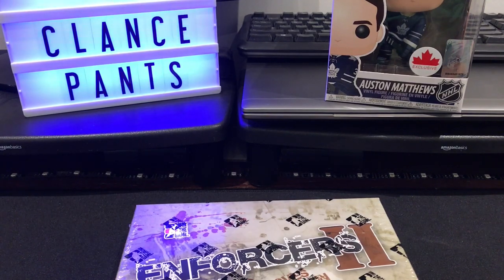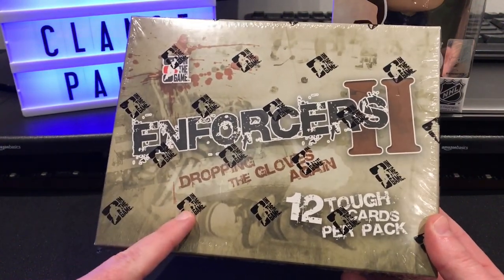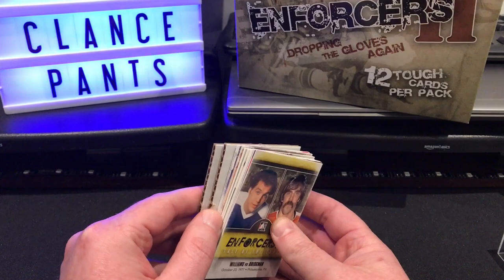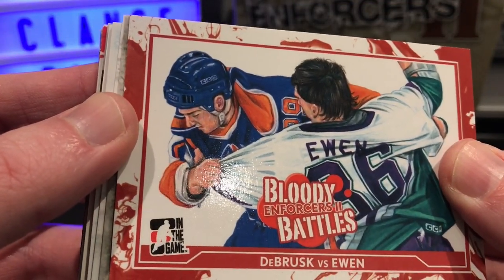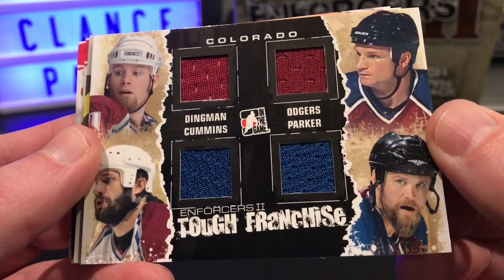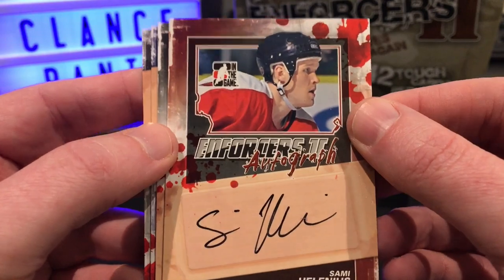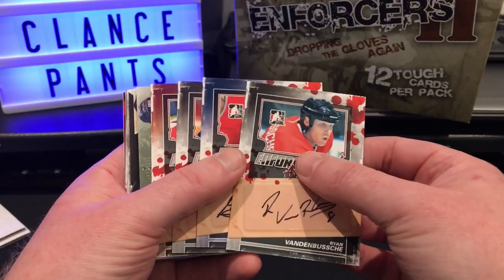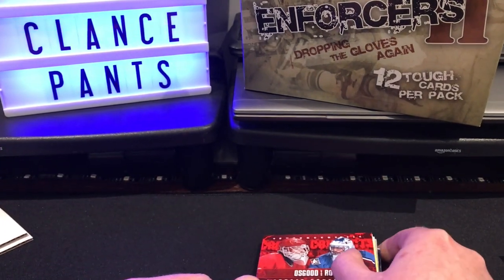This Was Fun! 2013 In The Game - Enforcers II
Pretty random product but can't complain when you're getting 4 autos and 3 memorabilia. 2013 In The Game Enforcers 2!

Sundown Drive by Ghostrifter Official